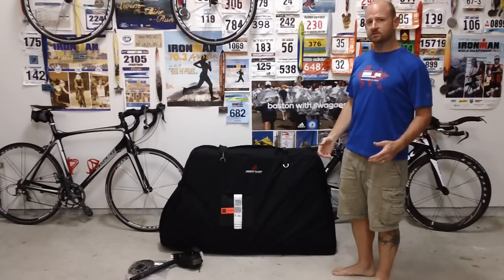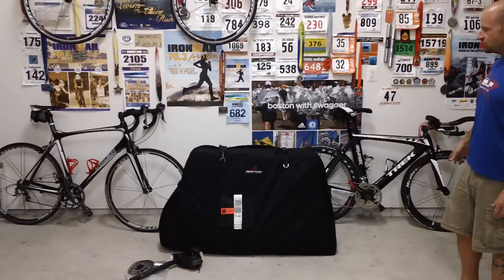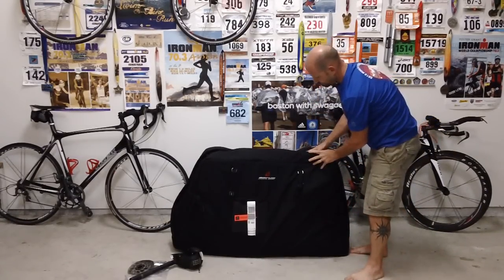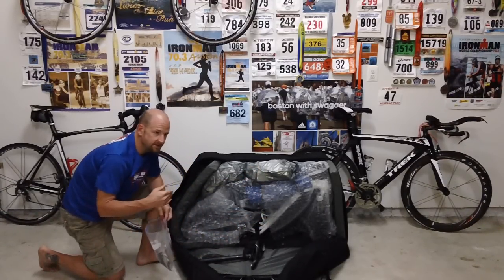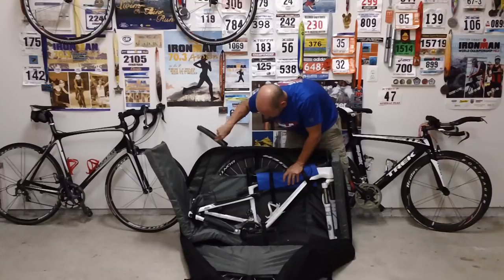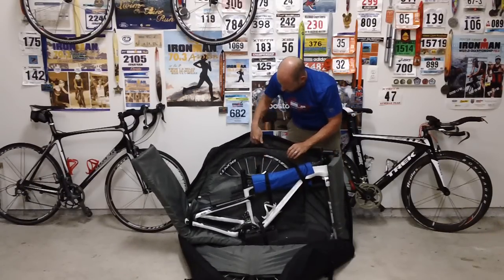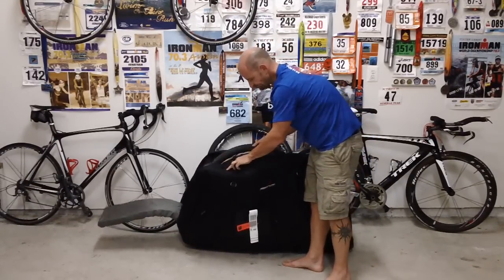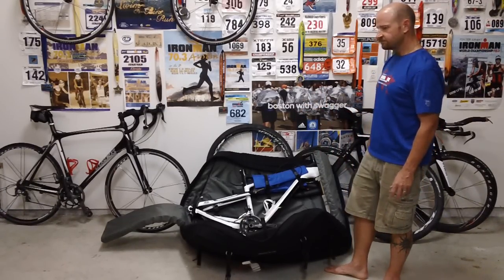Aerus Biospeed Bike Travel case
Using the biospeed case for a Trek Superfly 100.